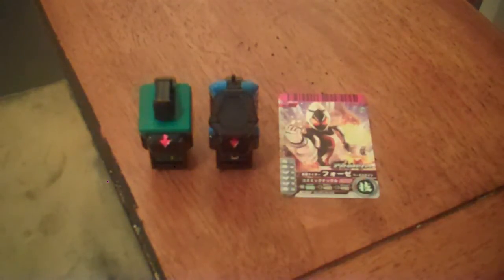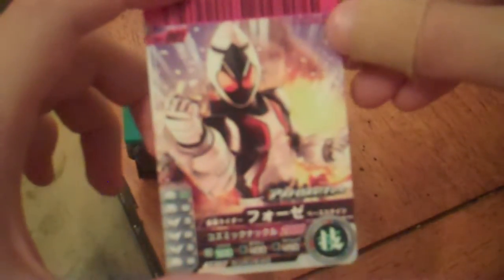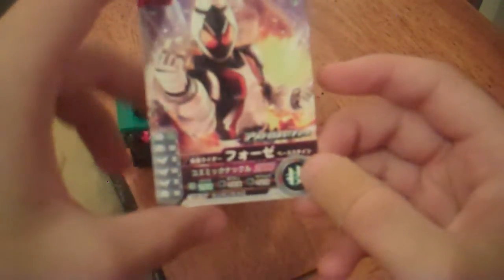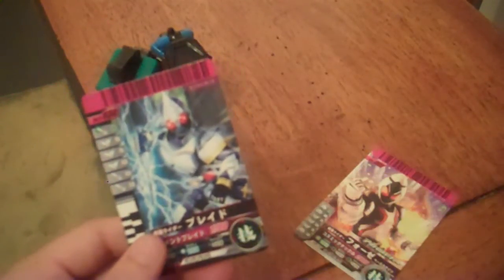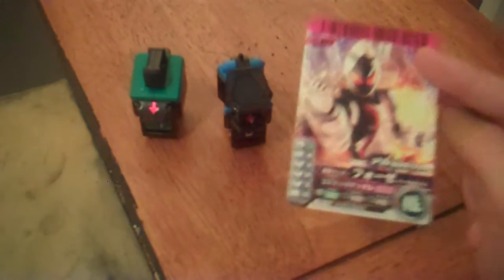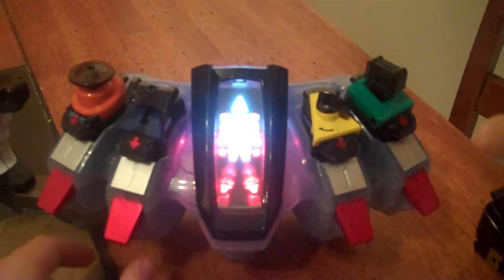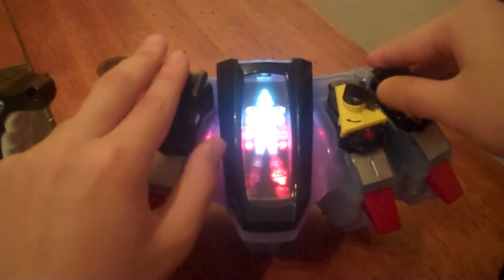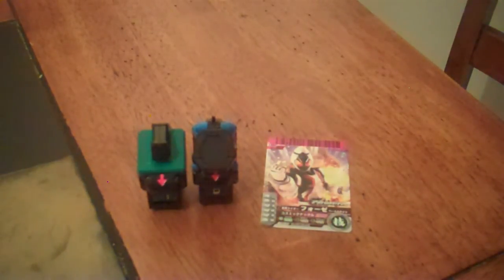Astro Switch Set 01 Review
The Parachute and Chainsaw Switches